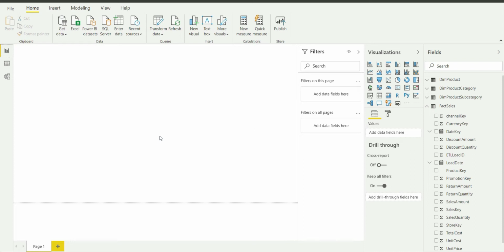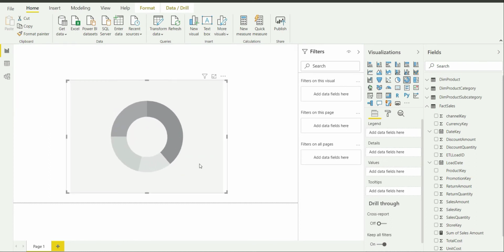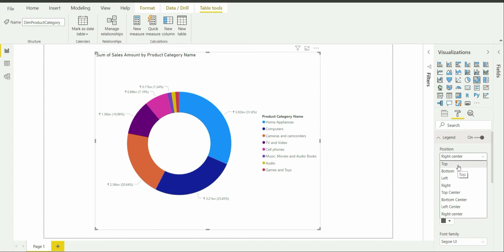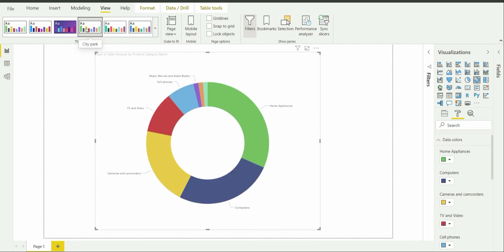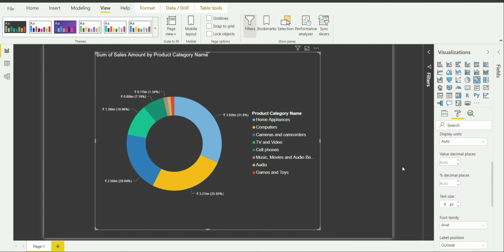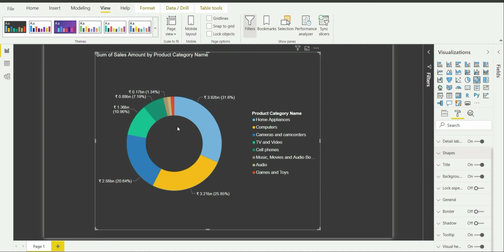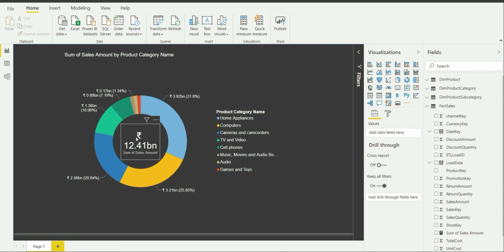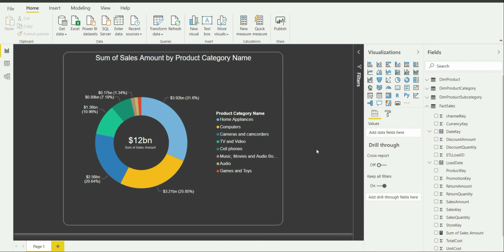Doughnut Chart in Power BI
Hi All,
This video covers doughnut chart in Power BI, formatting steps involved to produce a great report involving doughnut chart or donut chart in Power BI.
Following things are covered in this video:
- The inputs for Doughnut chart
- Formatting detail labels
- Formatting legend colors
- Formatting chart title
- Formatting border
- Formatting chart radius